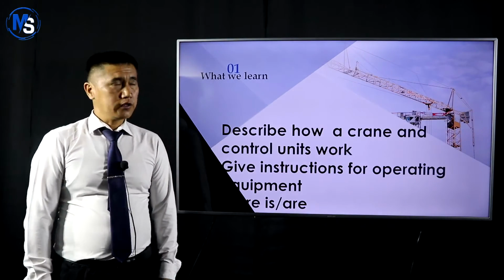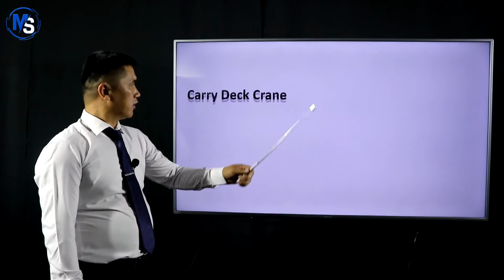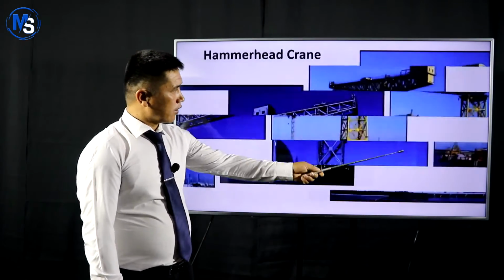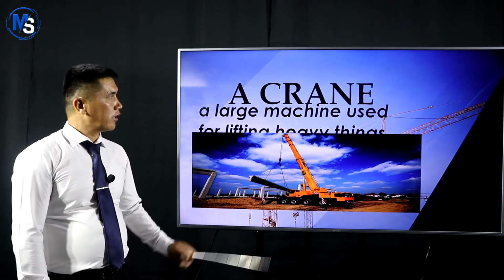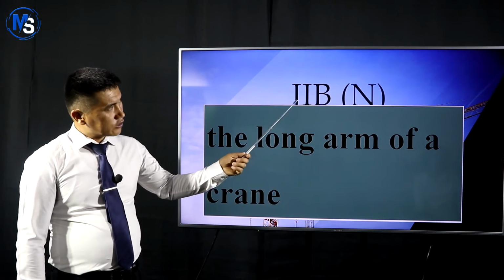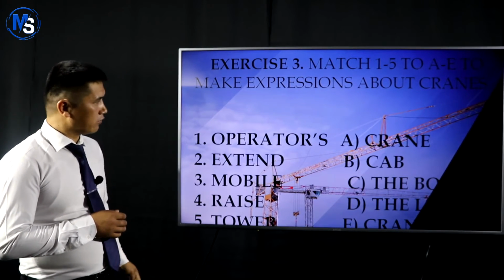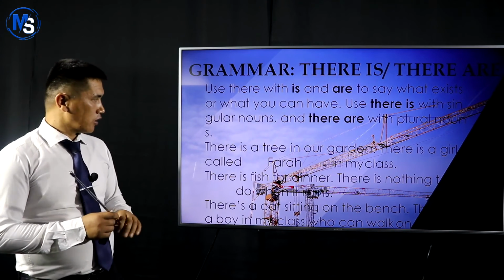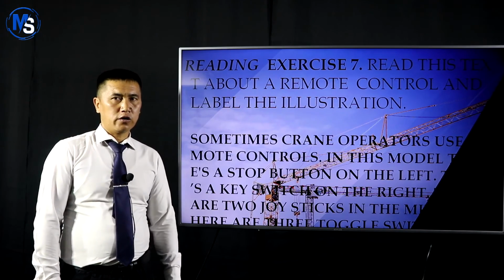Cranes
OTM: Jizzax politexnika instituti
Fan: Xorijiy til (Ingliz tili)
O'qituvchi: A. Dushaboev